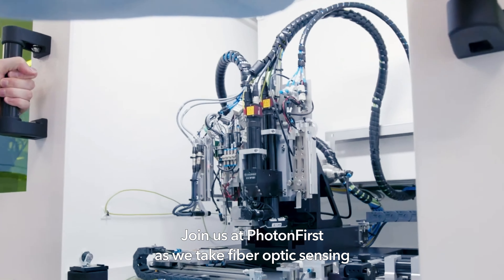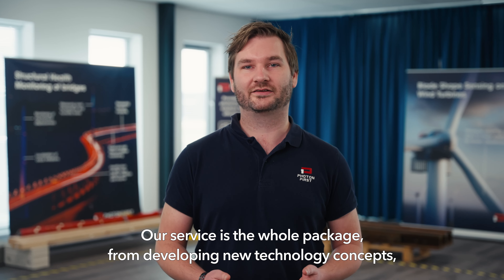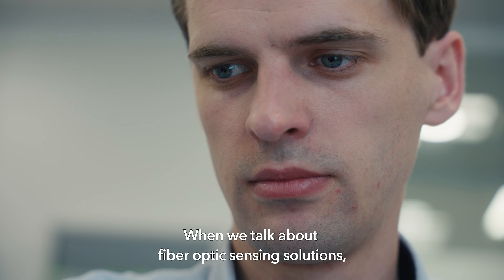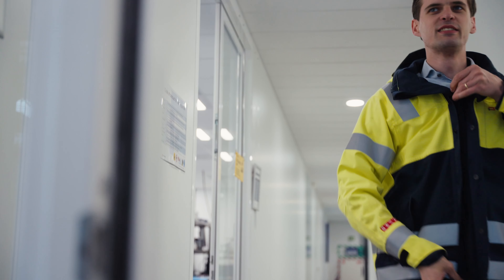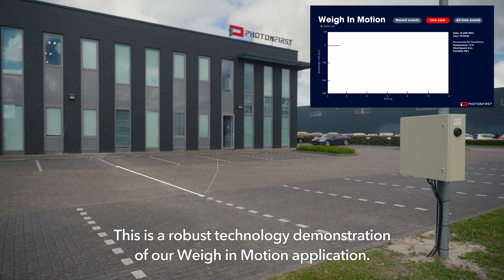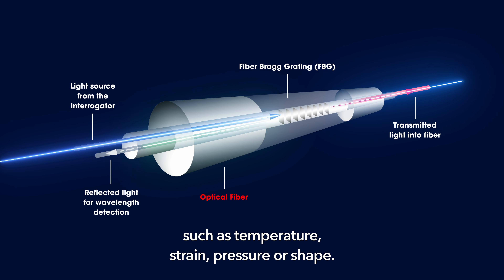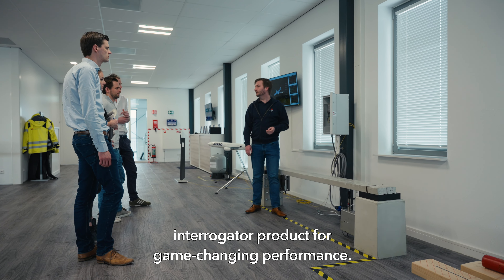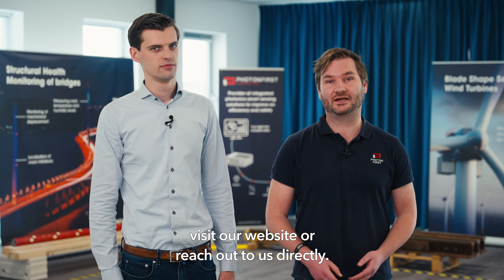PhotonFirst Fiber Optic Sensing Solutions: Bridging Research to Field Applications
Join us at PhotonFirst as we take Fiber Optic Sensing (FOS) from the research lab to real-world applications. Discover how our innovative, chip-based FOS technology is transforming industries by providing precise, reliable, and scalable measurement solutions. From wind turbines to railway bridges, learn how our technology is tested and proven to work in harsh industrial conditions. See the power of PhotonFirst's Photonic Integrated Circuit (PIC)-based interrogator architecture and how it redefines monitoring and data analysis standards. Be inspired by our journey and find out how you can be part of this innovation.

Speakers:

Gideon Langedijk – Application Sales Engineer
Ewoud Velu – Project Manager